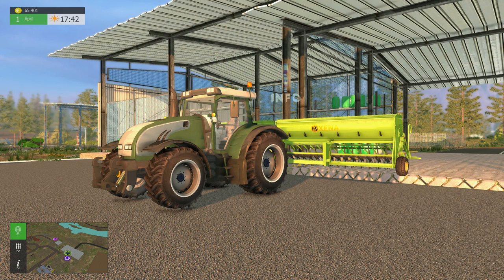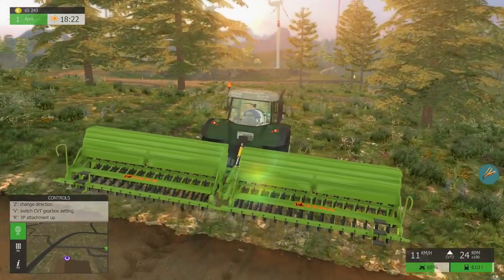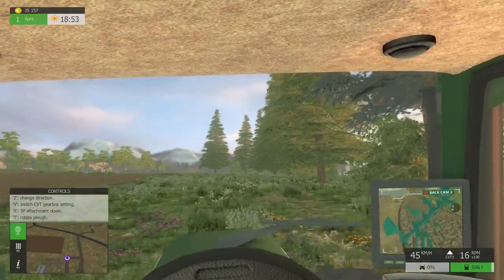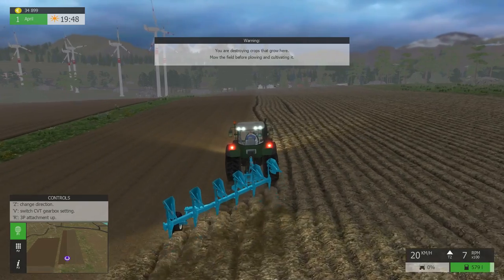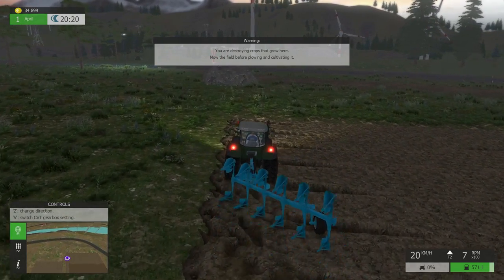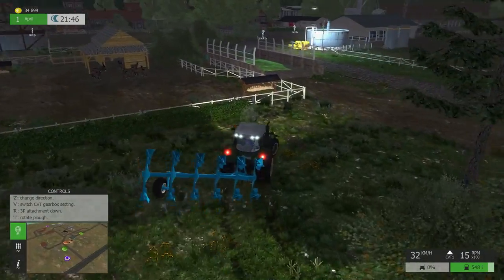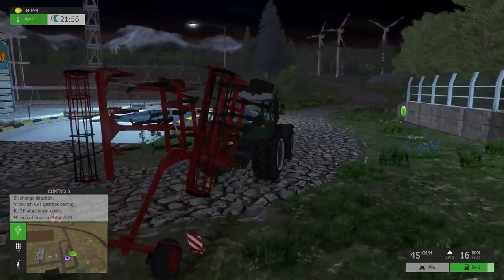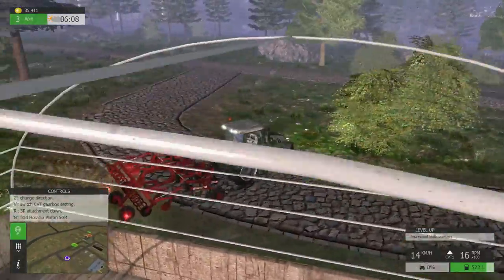Farm Expert 2016 - Episode 3 - Buying fields and more plowing!!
Hello All!

Well this game came out of nowhere!!  Release on June 19th, 2015, Farm Expert 2016 (yes, I know, it's not 2016 yet) is out on Steam right now!!  If you've watched my channel for a while, you may have remembered Professional Farmer 2014.  Farm Expert 2016 is its sequel.

Farm Expert 2016 isn't Farming Simulator 15.  In ways it is far better, and in others, it's not quite as good.  As it is, it seems to be a solid game so far, and aside from a stray bug here or there, it's actually worth playing.  It actually gives me a better feel of actual farming than Farming Simulator does.
From what I know, Professional Farmer 2014 was developed by Playway, and distributed by UIG, a much hated company.  Now it looks like Playway has a new publisher and hopefully we'll get better support to make this game even better.  Time will tell.  So join me as I check out this new game and see where the future takes us!

From the Developer:

"Farm Expert 2016 takes the player to the countryside and gives hobby farmers full control in the comfort of their home. Farm management, cultivating fields, planting crops, animal ranching as well as buying and selling your own products and new equipment are just a few of the game elements this State-of-the-art farm simulator offers.

Unique Game Features:

- Successfully manage your farm
- Harvest crops and fruit
- Take care of your cattle and other animals
- Tons of licensed machines to use
- Stunning, highly detailed graphics
- Realistic game physics for more authentic machine handling
- Multiplayer co-op mode:

New 2015 PC Specs (Since so many of you asked):

CPU:  Intel i7-5960X
Motherboard:  Asus X99 Deluxe
RAM:  16GB Corsair Vengeance LPX 2800mhz
CPU Cooler:  Corsair H105 water cooler
Power Supply:  Corsair HX1000i  (1000Watt)
Primary Hard Drive:  Samsung 850 EVO 1TB
Secondary HDD:  Western Digital 2TB Black HDD
Case:  Cooler Master Cosmos
Monitor:  Asus 27" Republic of Gamers SWIFT - 1ms response time @ 144Hz
Mouse:  Logitech G502
Keyboard:  Logitech G910